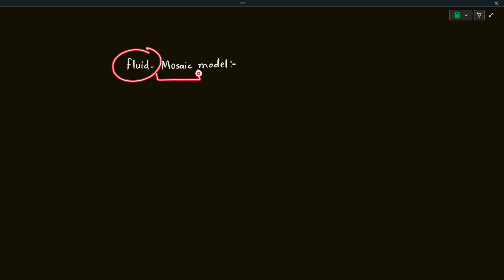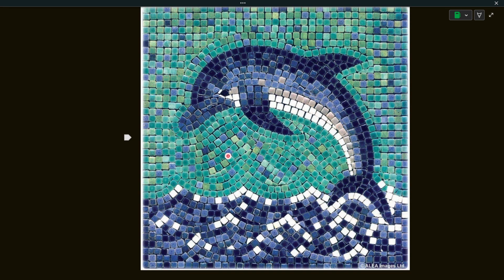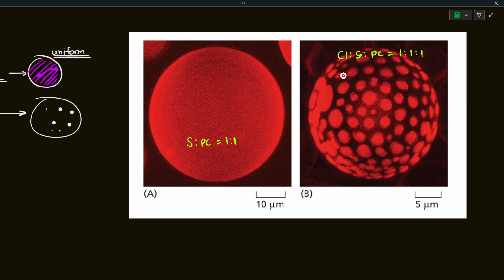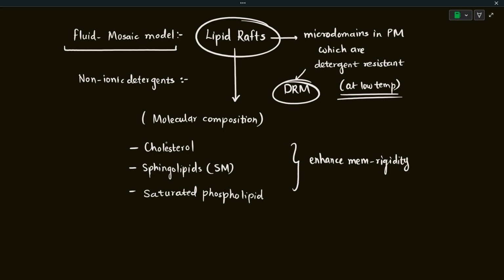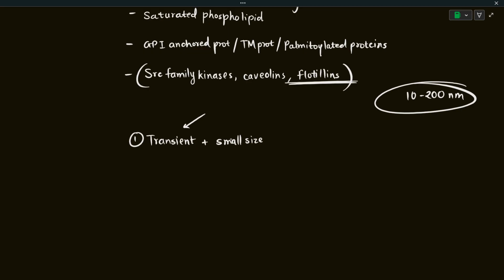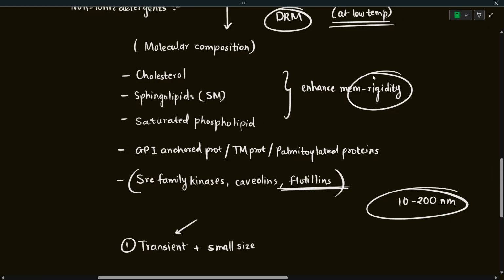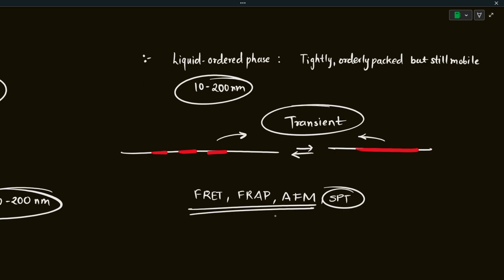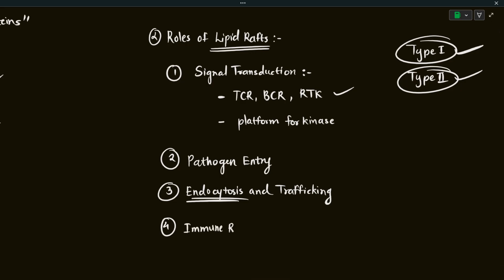Lipid Rafts | Cell Biology | GATE/CSIR-NET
Lipid rafts are small, dynamic, cholesterol- and sphingolipid-enriched microdomains within cellular membranes that serve as organizing centers for signaling molecules, protein trafficking, and membrane dynamics.

They exist in a liquid-ordered (Lo) phase, meaning their lipid molecules are tightly packed yet retain lateral mobility. These rafts transiently cluster specific proteins (e.g., GPI-anchored proteins, receptor tyrosine kinases) and lipids (e.g., glycosphingolipids, cholesterol) to mediate cell signaling, endocytosis, and pathogen entry.

Despite their small size (typically 10–200 nm in diameter) and fleeting nature (lasting milliseconds to seconds), lipid rafts play a critical role in membrane organization and cellular communication.